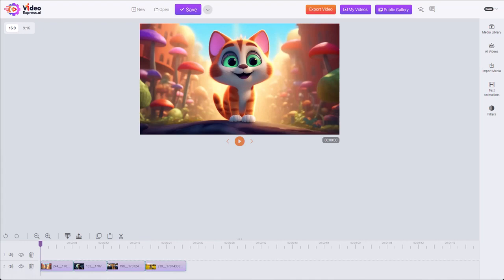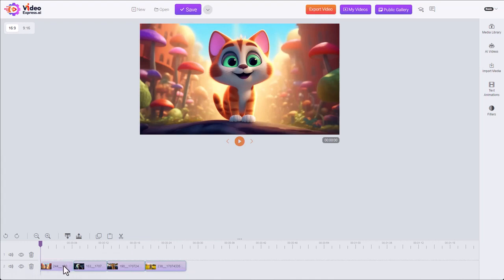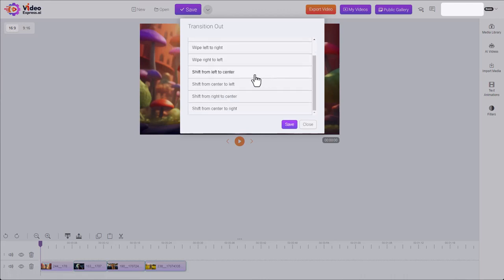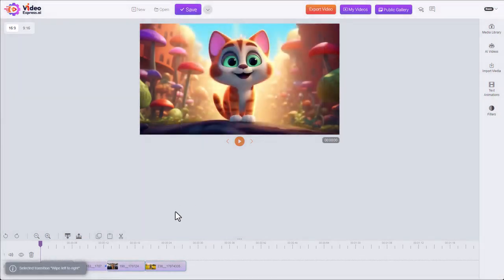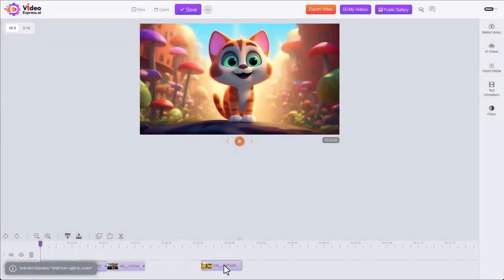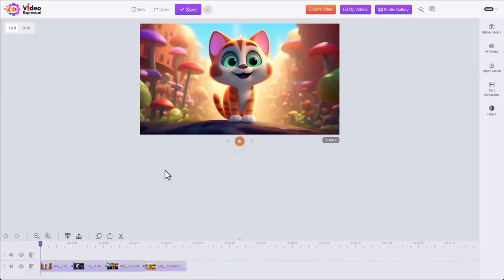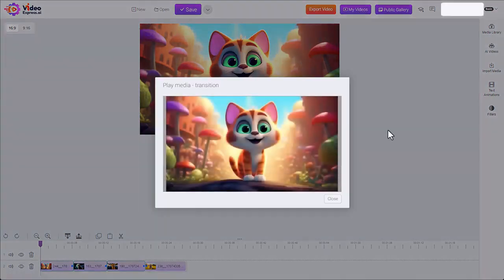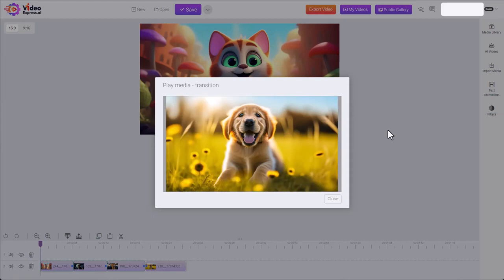VideoExpress.ai Tutorial - Using Transitions